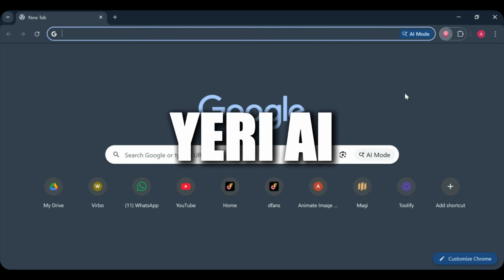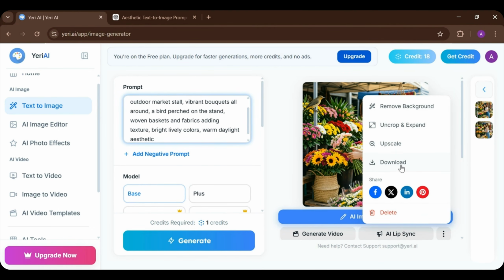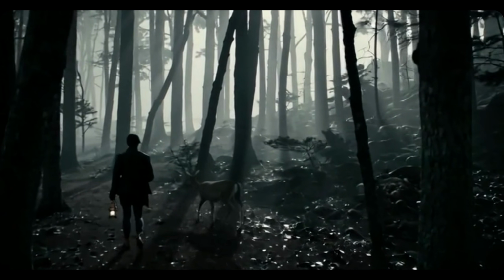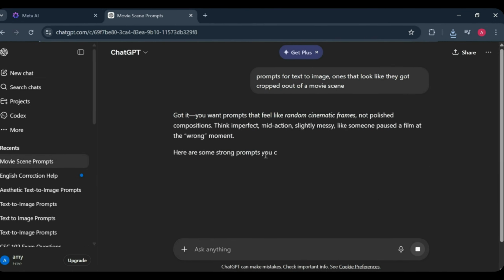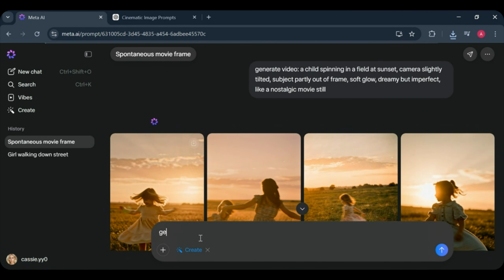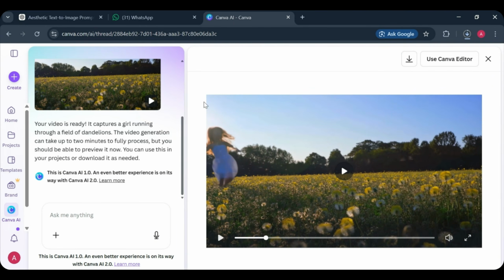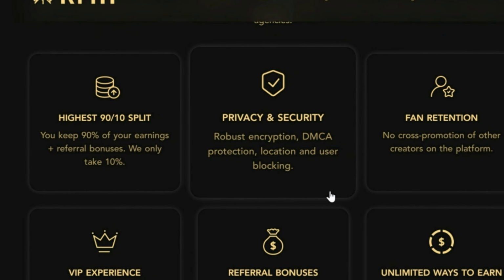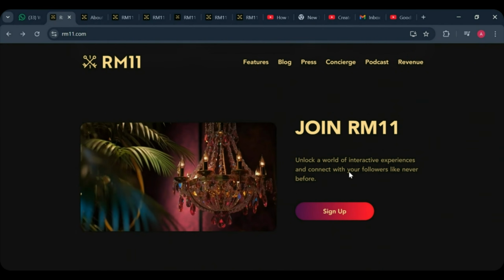Make UNLIMITED AI Videos For FREE (No Limits)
In this video, I’ll show you the exact step-by-step method to generate high-quality AI videos without paying for expensive software or subscriptions. Whether you want to make YouTube Shorts, cinematic videos, faceless content, TikToks, reels, or AI animations — this tutorial covers everything you need to get started.

🔥 What You’ll Learn In This Video:
✅ Best FREE AI video generator tools
✅ Create unlimited AI videos with no watermark
✅ Text-to-video AI tutorial for beginners
✅ How to make faceless YouTube videos using AI
✅ AI video editing tricks for viral content
✅ Best AI tools for content creators in 2026
✅ How to automate video creation with AI

This method is perfect for:
🎥 YouTube Automation

If you’ve been searching for:

* ai video generator no limits
* create ai videos with chatgpt
* text to video ai free
* unlimited ai video creation

👇 Tools Mentioned In This Video:
• ChatGPT
• Text-to-Video AI Tools
• Free AI Editing Software

I've spent the past two weeks testing and searching for truly free AI video and image generators, and the results are surprisingly good! This video showcases several free AI video generator options that offer high quality and detail, unlike many tools with hidden paywalls. Learn how to leverage these ai tools for content creators to generate realistic AI videos and images from scratch, including text to video ai functionalities and free ai image tools, ensuring unlimited ai video creation without any costs.